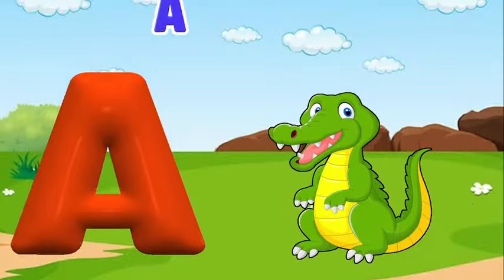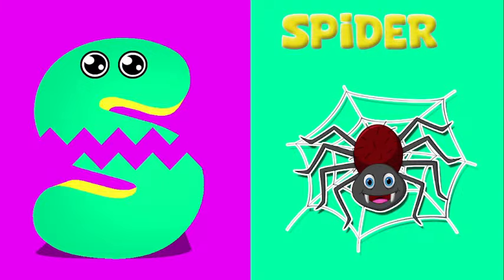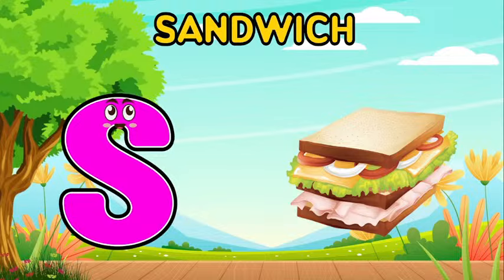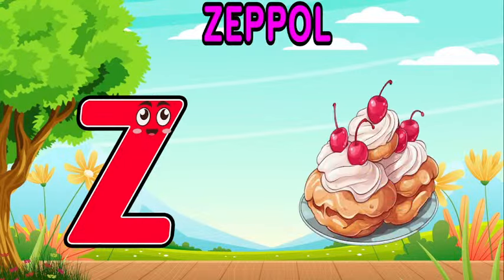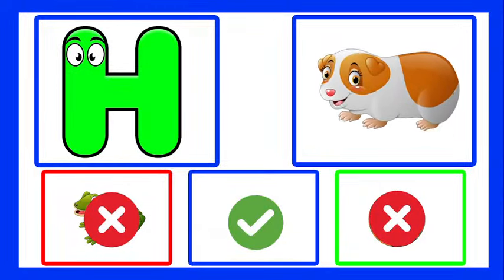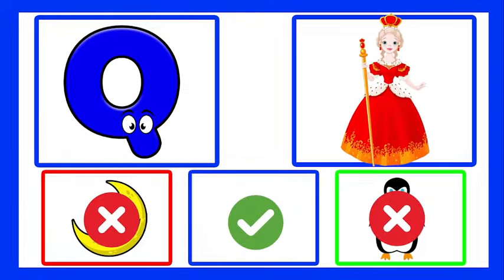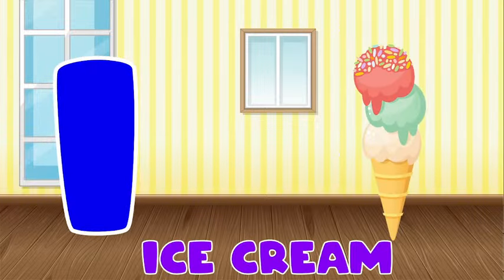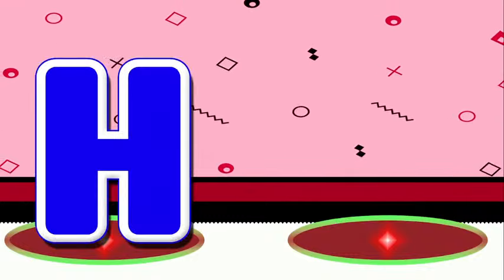ABC, 123 & Colors Learning Videos For Preschool | Phonics Song | Numbers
You're Quires:

ABC Song and 123 learning for 2 year olds | The Best of Toddler Fun Learning Videos For Toddlers
ABC, 123 & Colors Learning Videos For Preschool | ABC And 123 Learning | Phonics Song | One Two Three
Phonics Song, 123 & Colors Learning Videos For Preschool | ABC And 123 Learning | Phonics Song | One Two Three
Nursery rhymes | abc phonics song for toddlers | abc song | a for apple
ABC songs | A for apple | ABC phonics song | letters song for baby | phonics song for toddlers |ABC

abc song
alphabet song
phonics song
abc phonics
phonics sounds
alphabet
abc